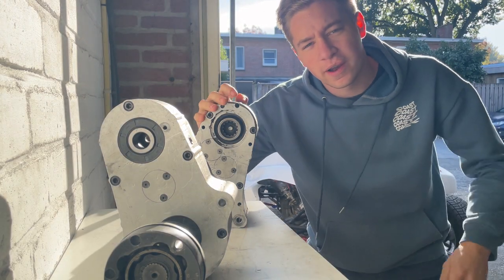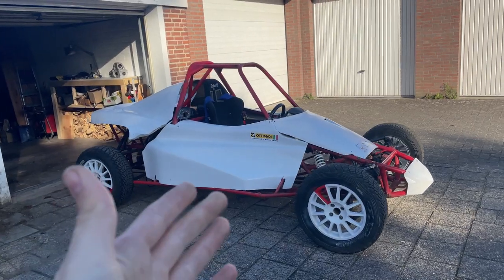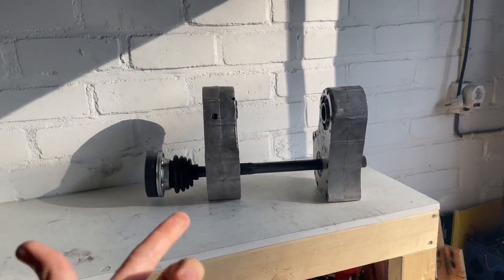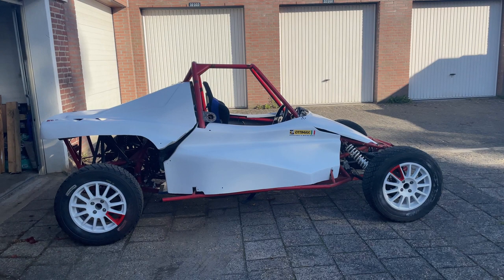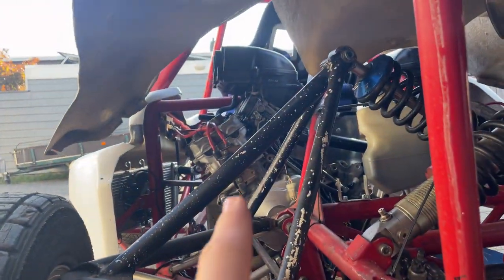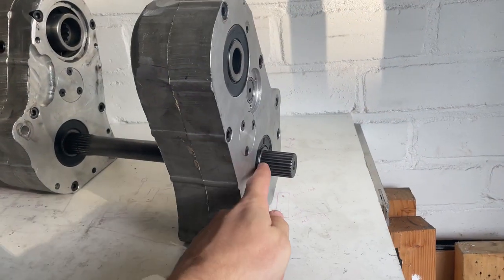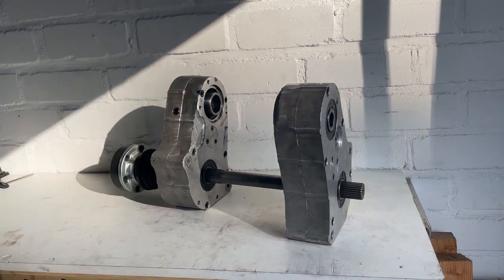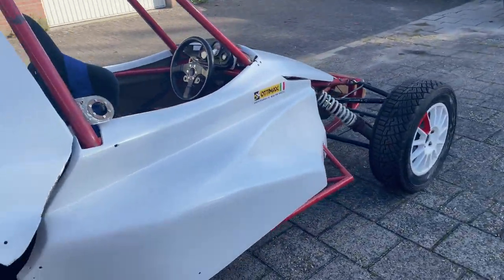THIS PART fixed EVERYTING on the 1200cc V8 BUGGY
Hey guys, in this video I will show you the secondary gearbox which will solve a lot of the problems we had with the drive of the dual engine setup!